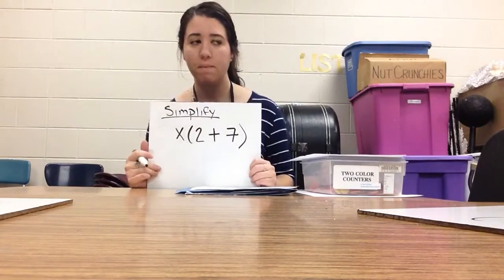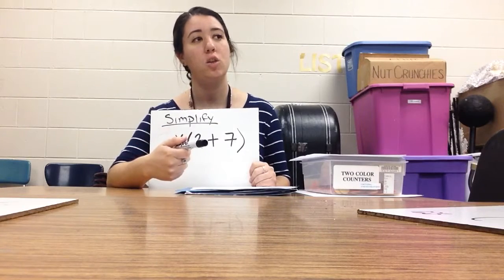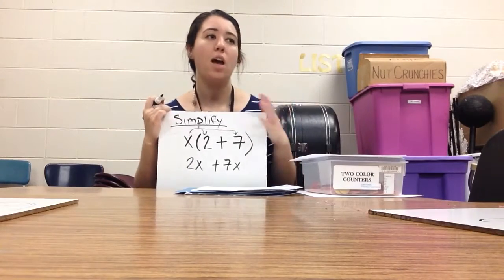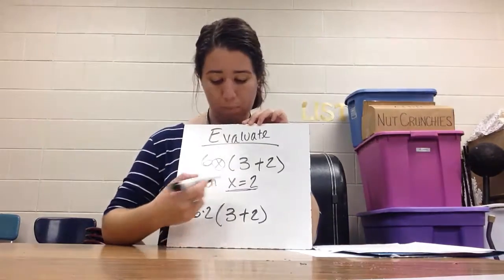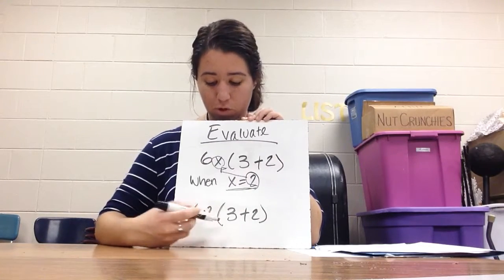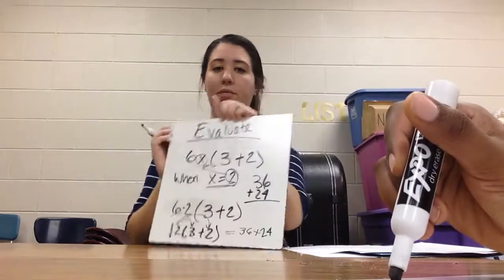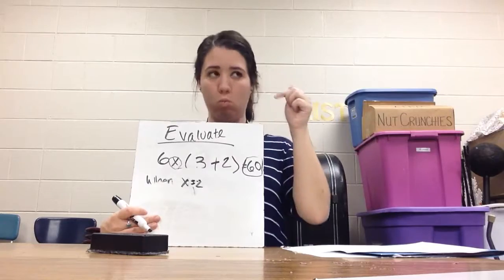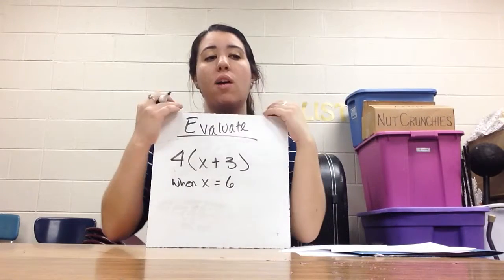Nicole video analysis lesson